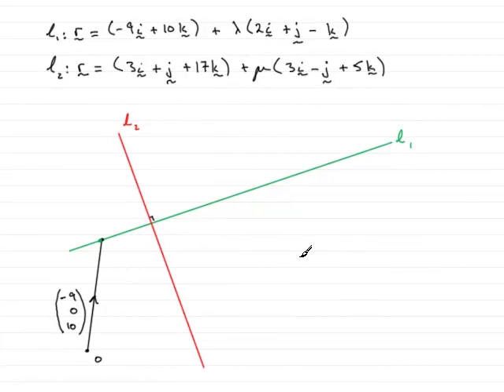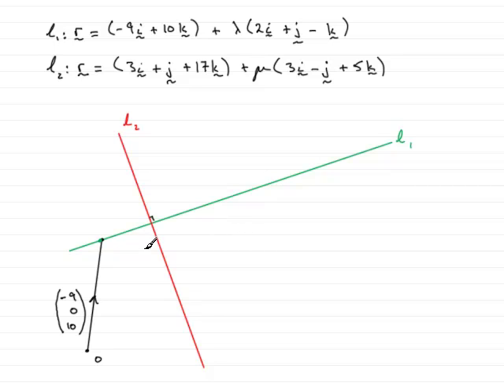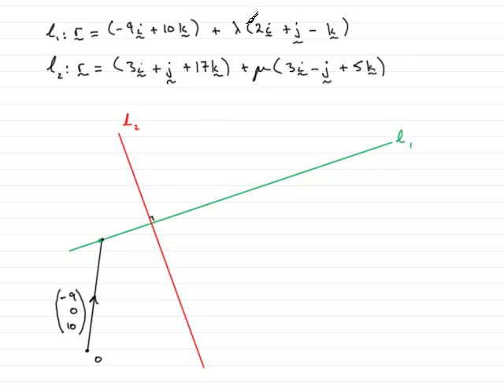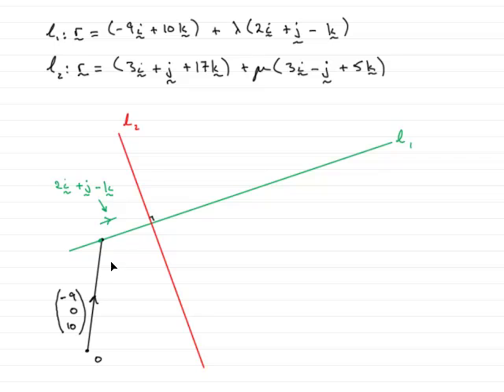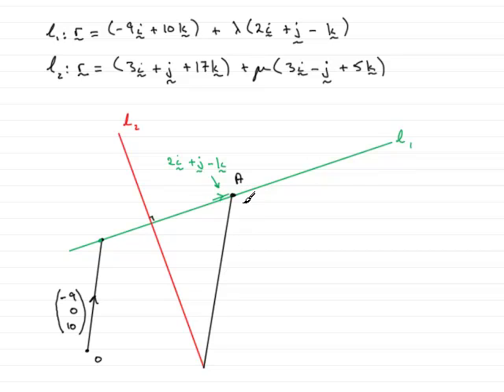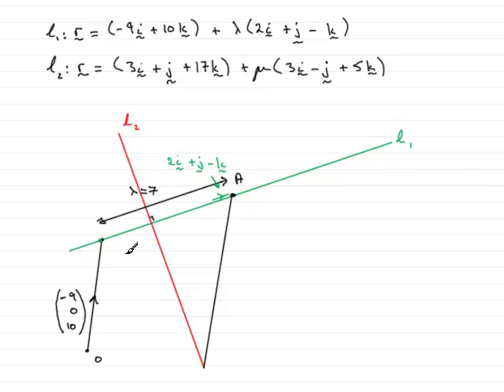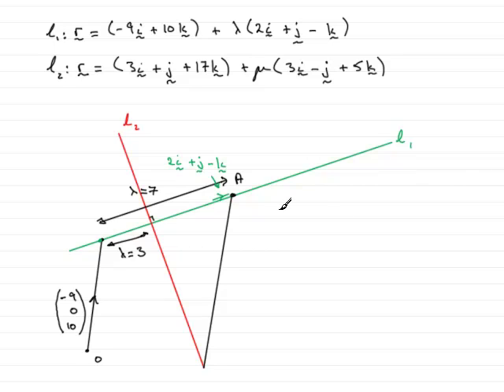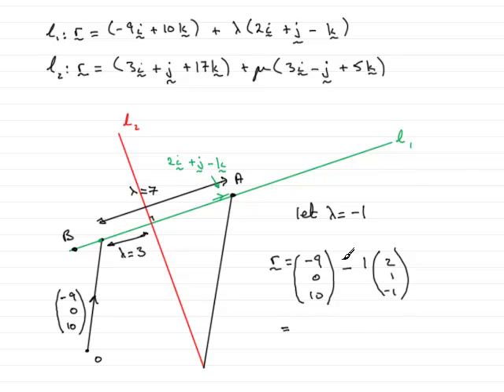A-Level Maths Edexcel C4 June 2008 Q6d ExamSolutions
This question is on the reflection of a point in a line using vector methods. To see this and other questions goto ExamSolutions